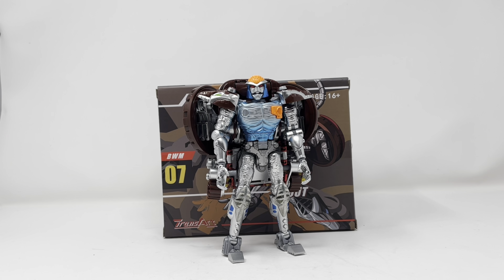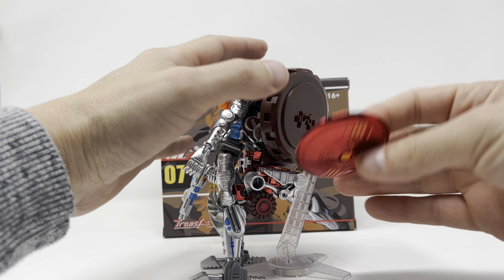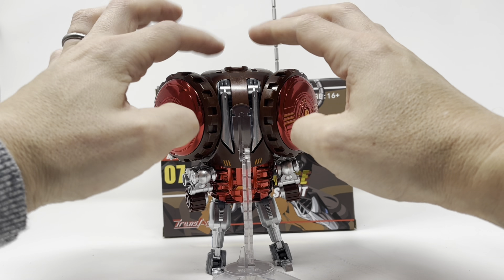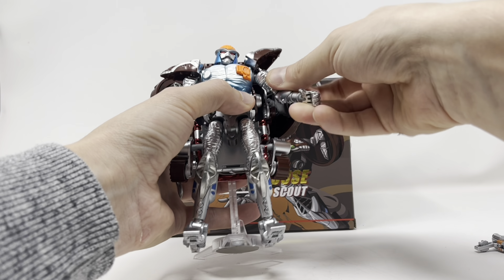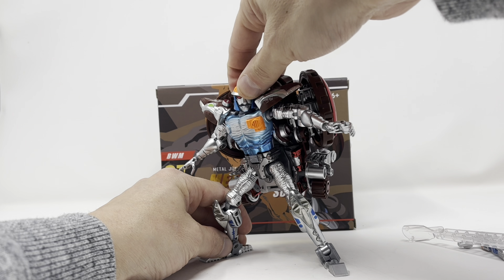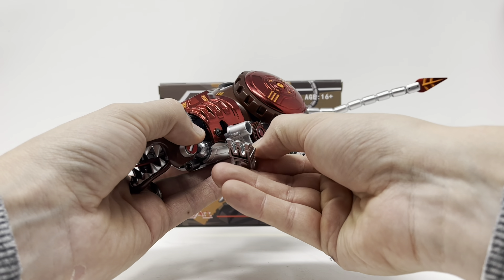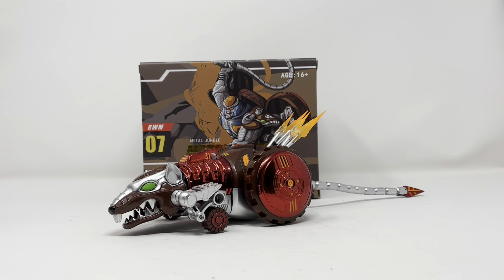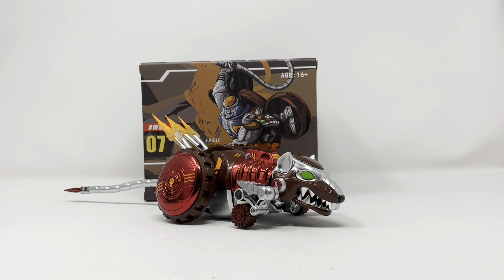TransArt BWM-07 TransMetal Rattrap Figure Review !!!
Billy The Kid Reviews TransArt BWM-07 TransMetal Rattrap!

Monkeybrains.ink